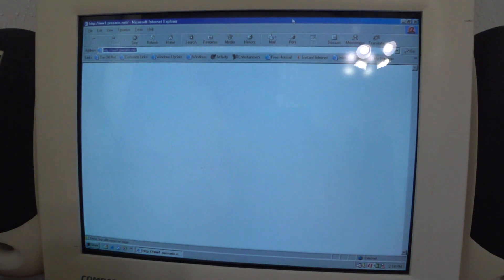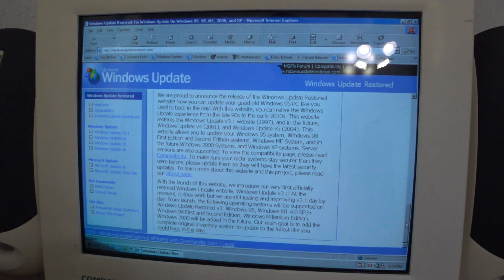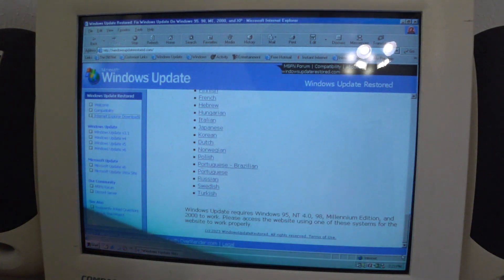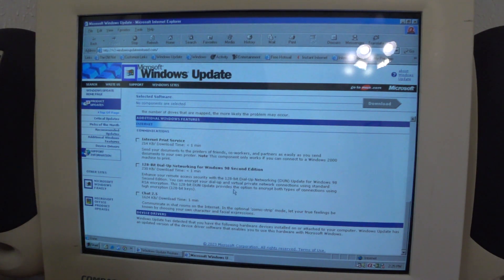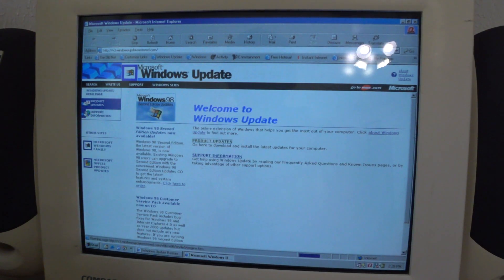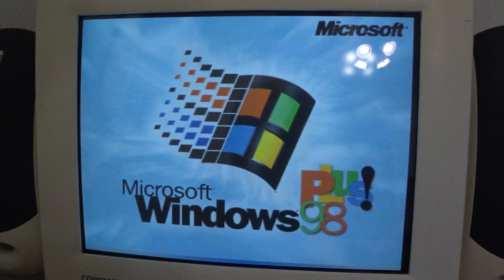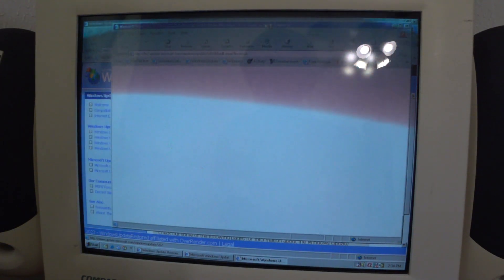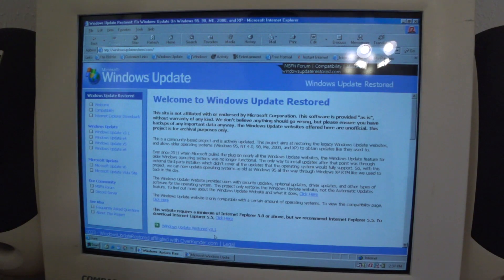Updating Windows 98 Second Edition Like It's 1999 - A Look at Windows Update Restored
In this long-form video, I explore Windows Update Restored, a recent project that aims to restore the defunct Windows Update versions from v3 to v6 with support for Windows 9x operating systems as well as Windows NT versions 4.0 to XP RTM. I will also be installing updates from this project on Windows 98 Second Edition.